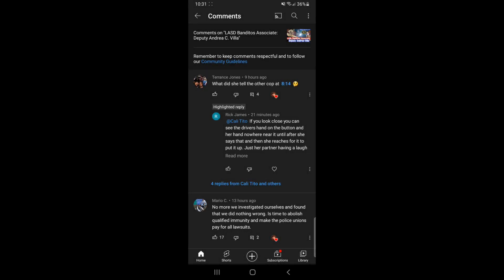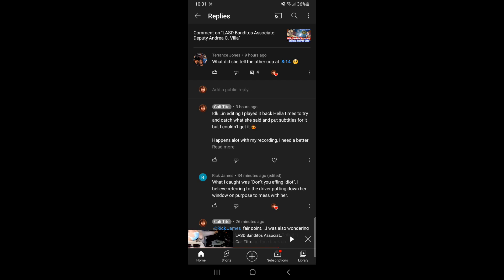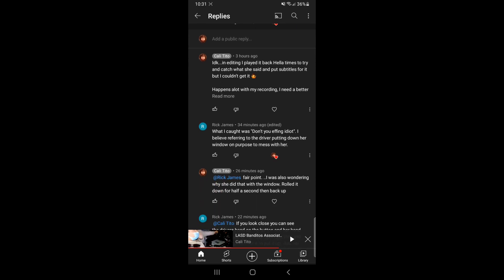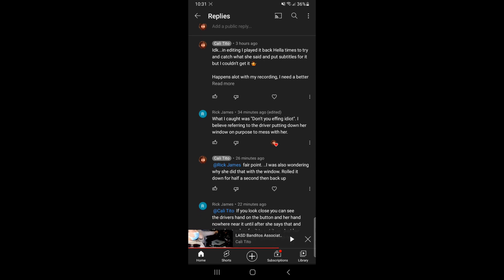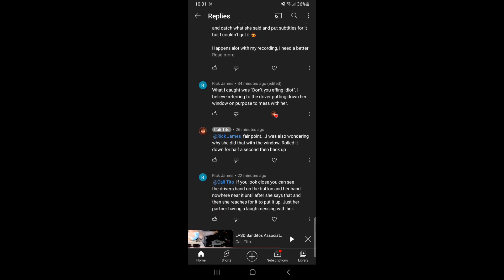"Don't You F•cking Idiot!"